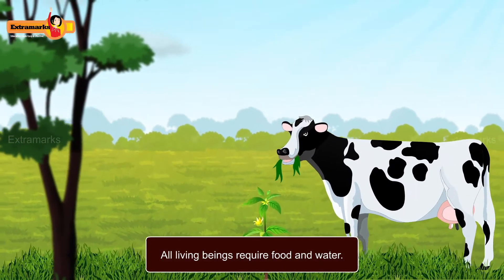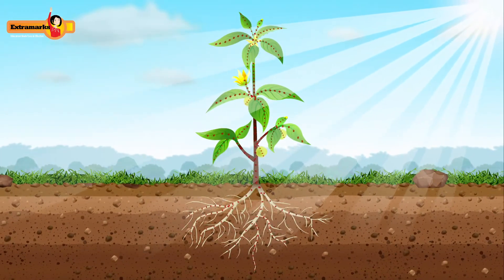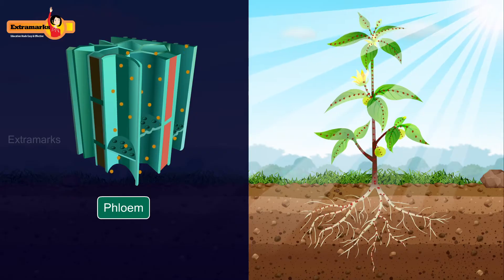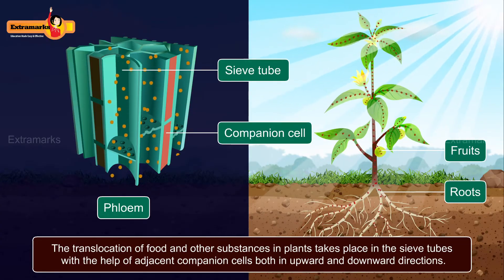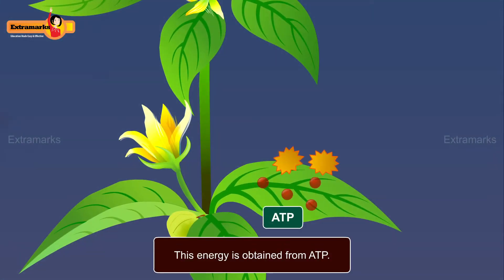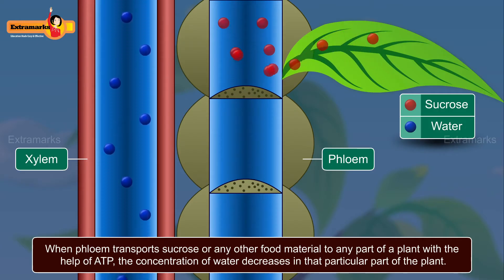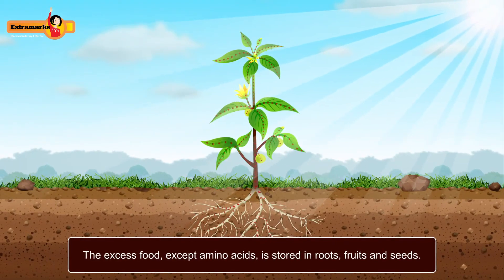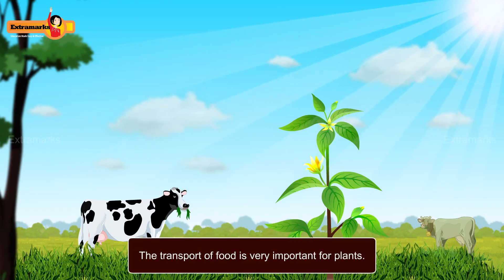Transportation of Food in Plants